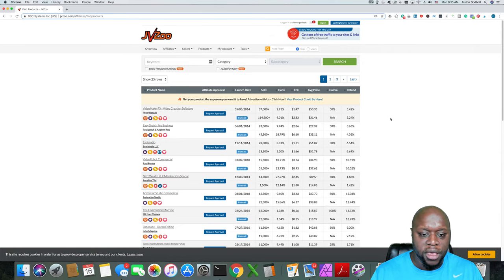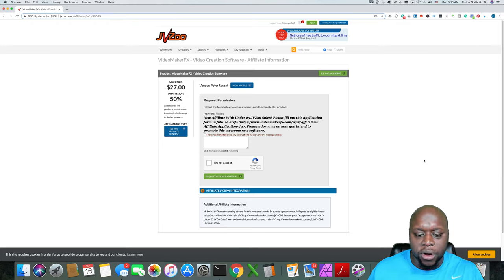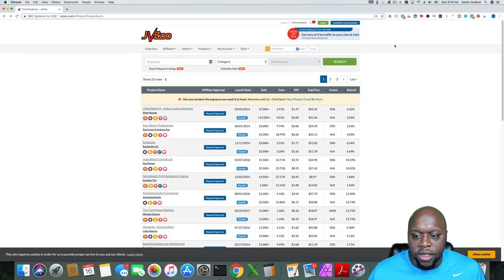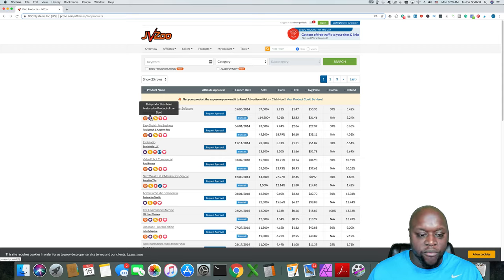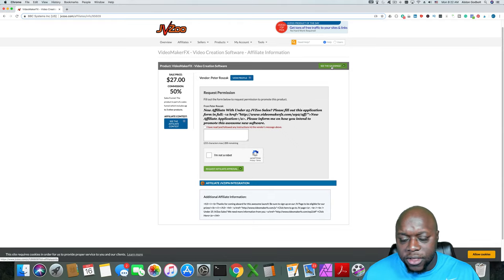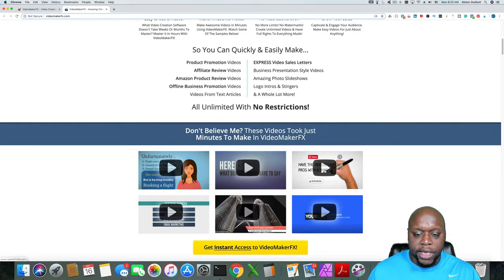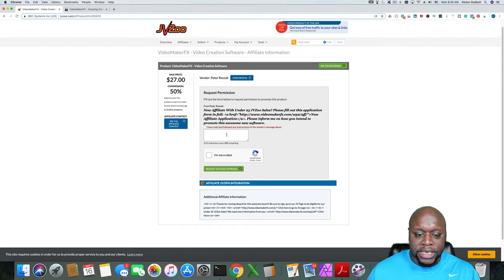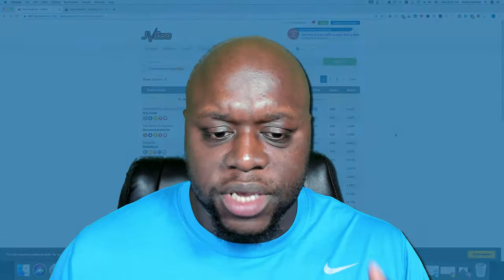Affiliate Marketing For Beginners Jvzoo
Affiliate Marketing For Beginners Jvzoo: In this video, I show you step by step how to use affiliate marketing for beginners with Jvzoo.
I begin by giving a quick overview of what Jvzoo is and how it can help you grow your affiliate marketing business.

Next, I walk you through how to find affiliate products to promote.
Finally, I conclude with simple directions on how to apply to promote products if you're beginning affiliate marketing.

Affiliate marketing for beginners with Jvzoo is perfect for anyone that is just starting their affiliate marketing program.
In addition, this video is also great for someone that is looking for affiliate marketing networks outside of Clickbank and Amazon Associates